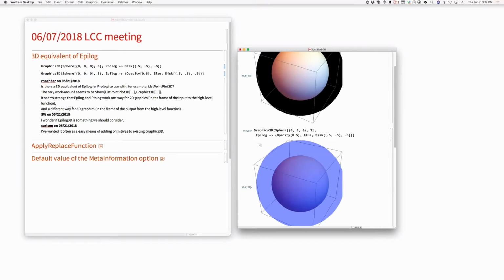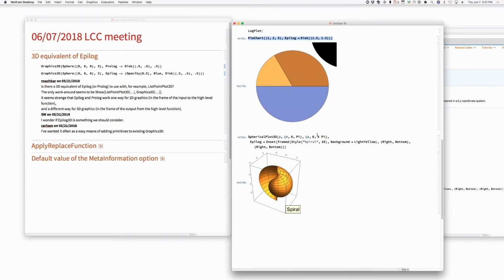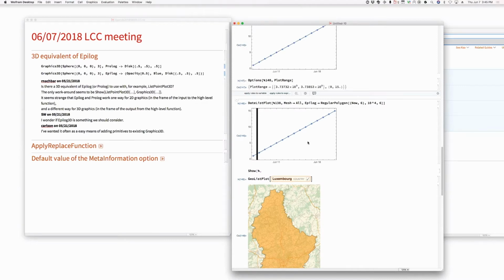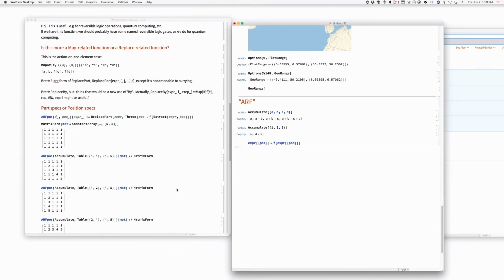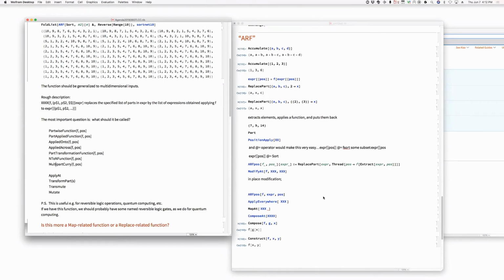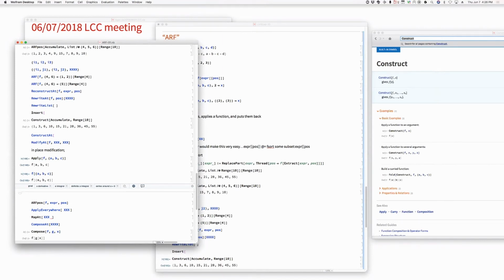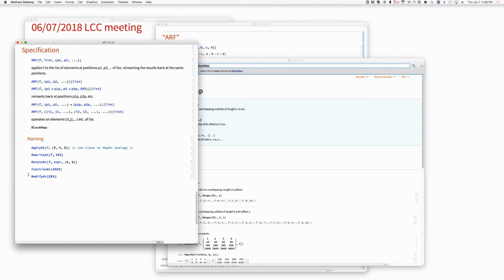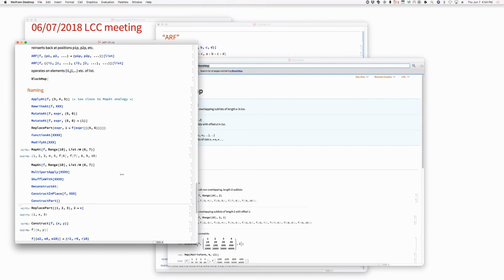Live CEOing Ep 96: Language Design in Wolfram Language